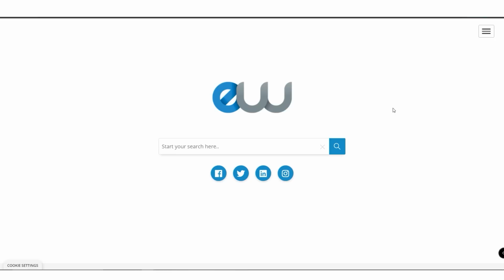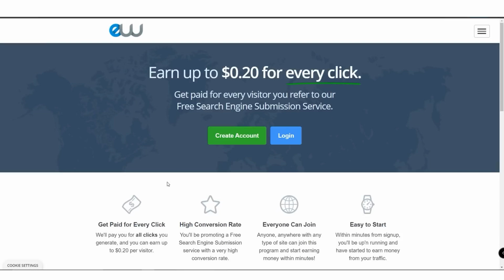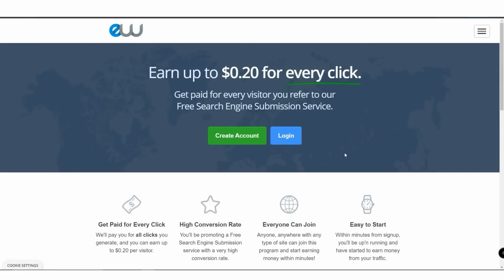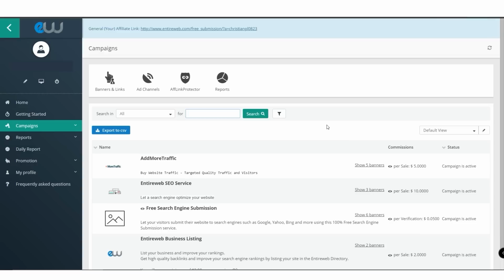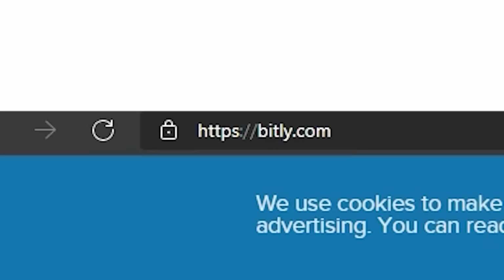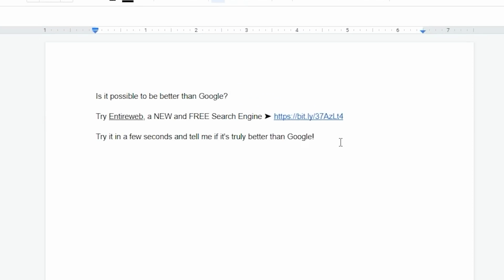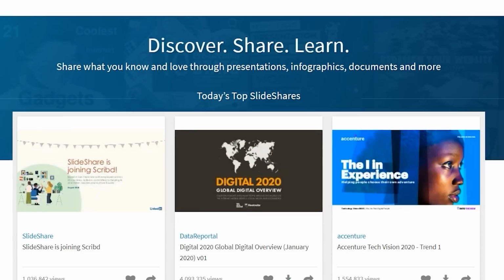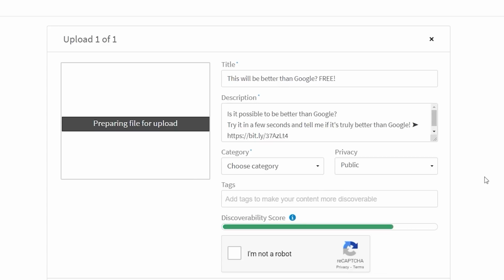Earn MONEY Per Click ($100) For FREE! (Make Money Online 2024)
Welcome back to another make money online video! I see some of you commenting saying that earning money online is to good to be true and that you cant work from home. That's not all true. In my opinion I think making money online is actually harder than going to work. You see, becoming your own boss is difficult. You have to be motivated and need a constant drive in order to successful. You can't just stop when it gets difficult. You have to keep pushing until something works!

In order to build long term wealth online you have to be ready to put in your best effort, time, new strategies and most of all be CONSISTENT. Making money online is not a get rich quick scheme. All you need is the passion to learn quickly and realize new opportunities when you see them. Then you can easily make money online while working from home.

We are going to go over a new technique that you make money by clicking! So if you want to get paid per click for free then check out this get paid to click video :) and make sure to watch it to the end to fully grasp it.